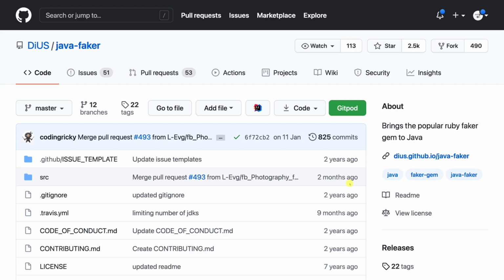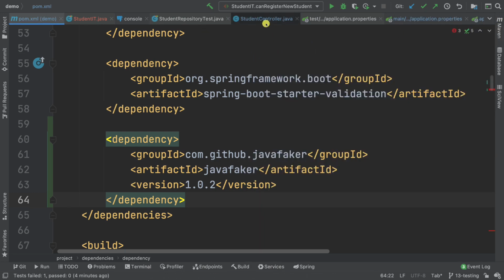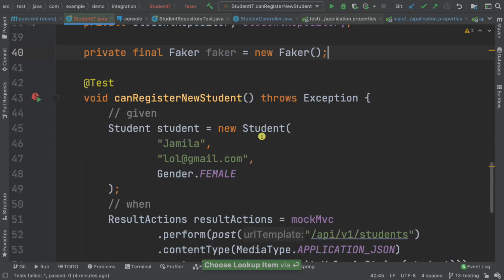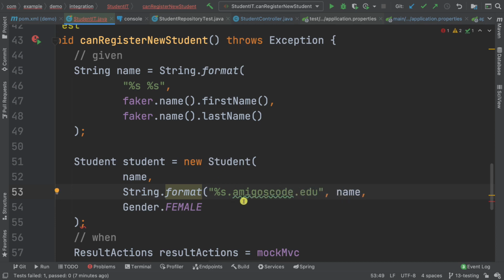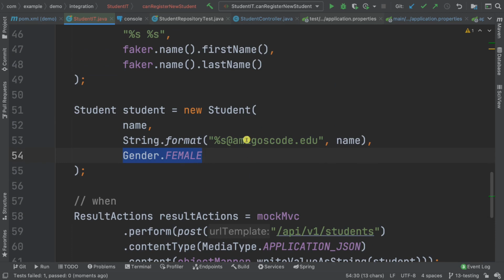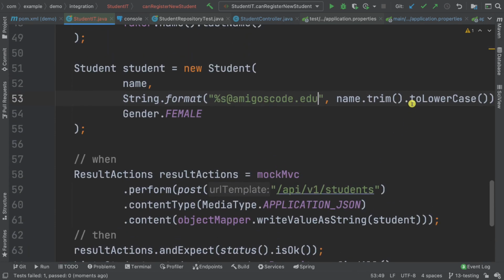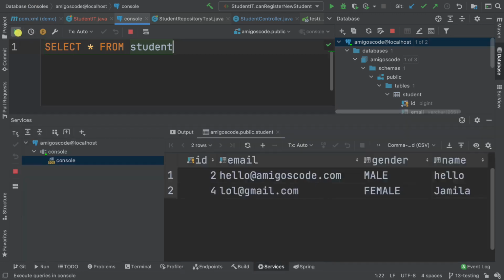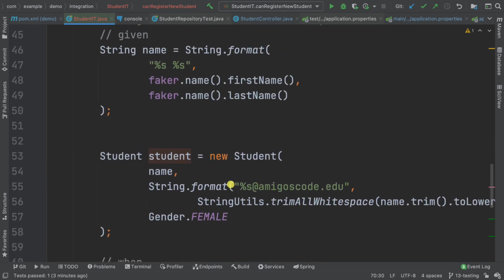Amigos Code Full Stack Spring Boot and React PROFESSIONAL part 112